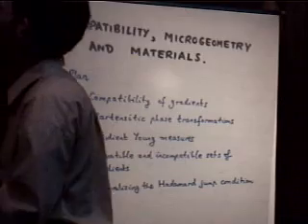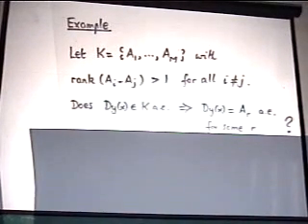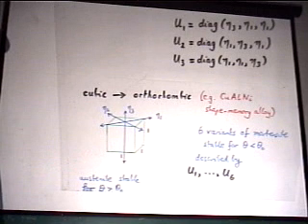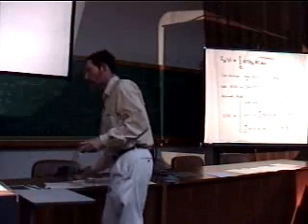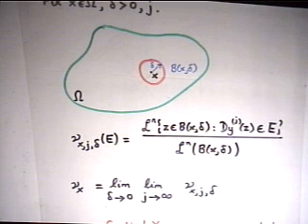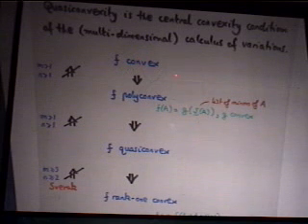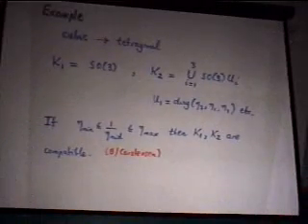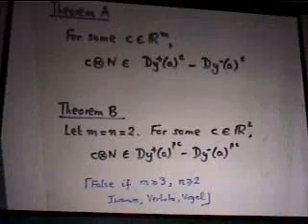24º CBM - Palestra Plenária - J. Ball, Oxford University, UK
24º CBM - Palestra Plenária - J. Ball, Oxford University, UK
Compatibility, Microgeometry and Materials